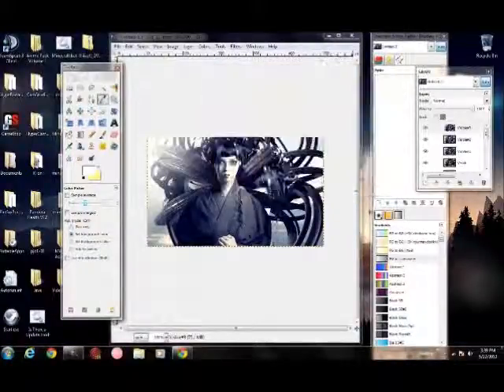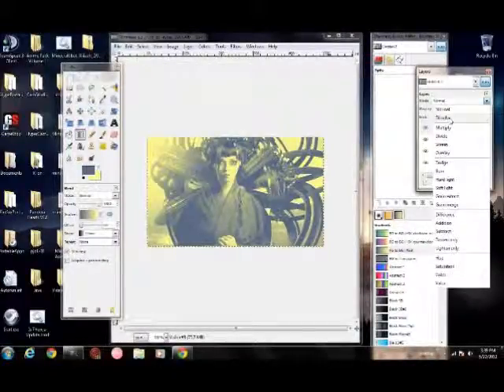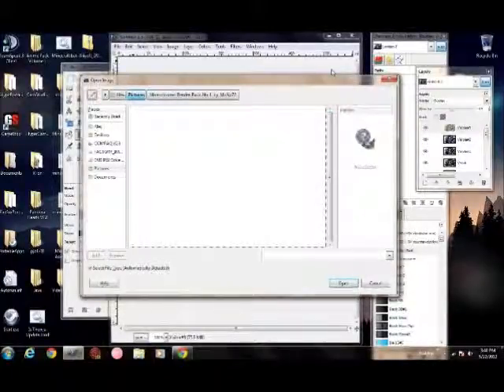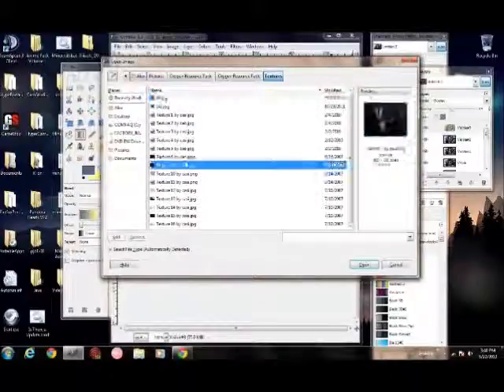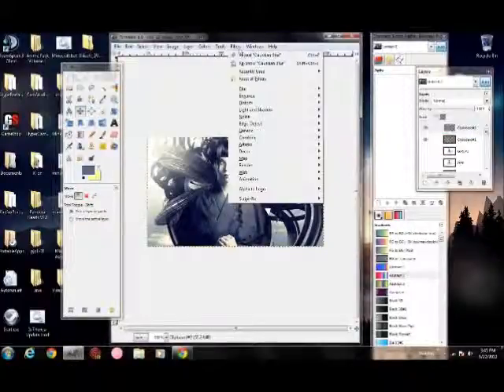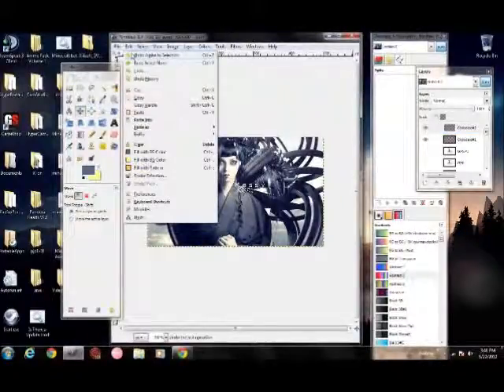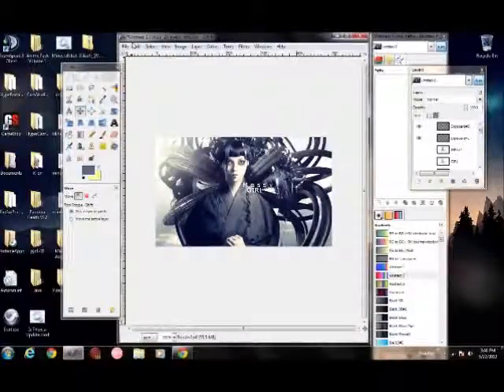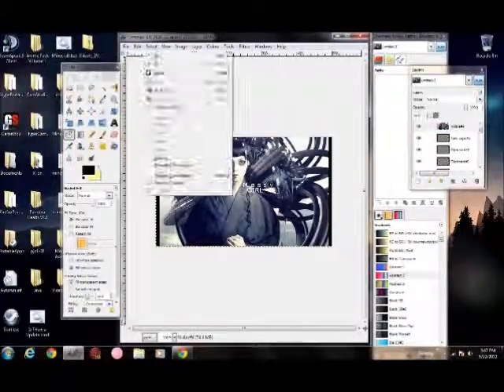Another Signature Tutorial Part 2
Check out Part 1 for all crediting ; I have legal rights to use these resources in my art